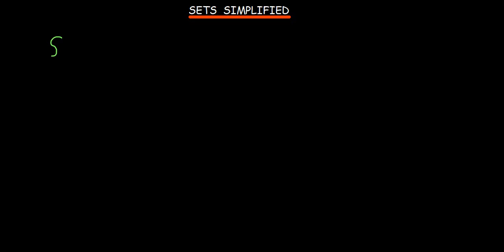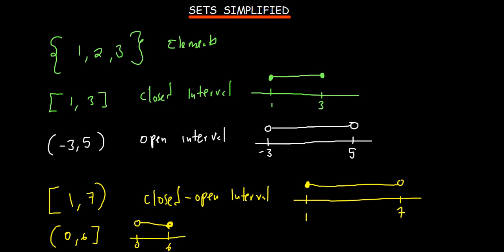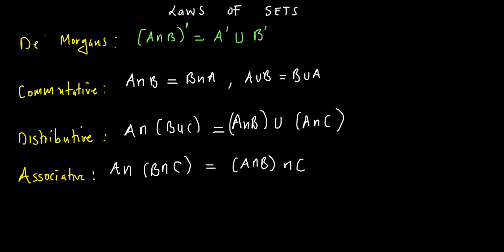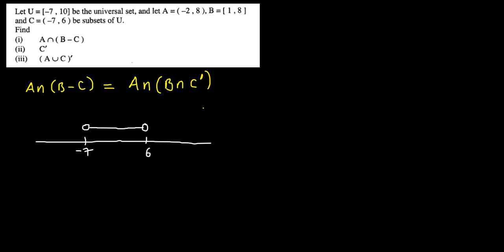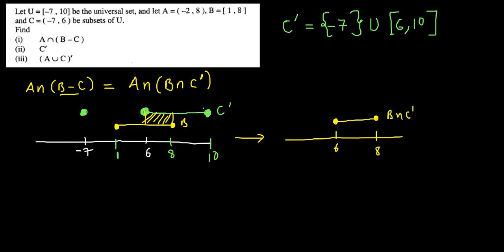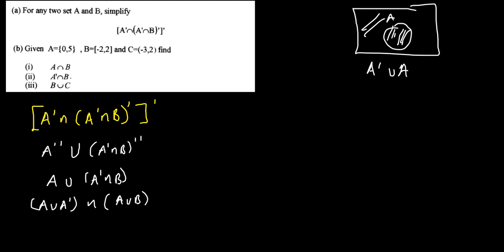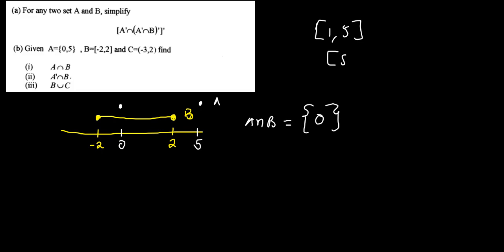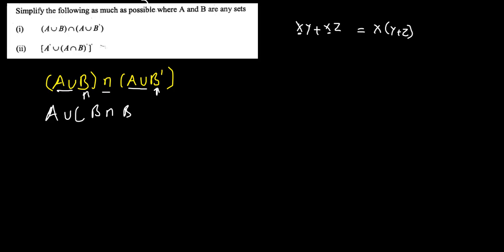SETS AND SOME EXAM QUESTIONS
Let U = [- 7, 10] the universal set, and let A = (- 2, 8) B = [1.8] and C = (- 7.6) be subsets of U.
Find
(i) An(B-C)
(ii) C'
(iii) (AUC)'